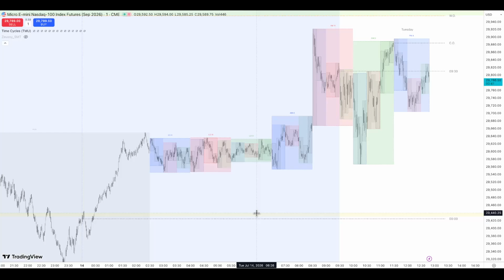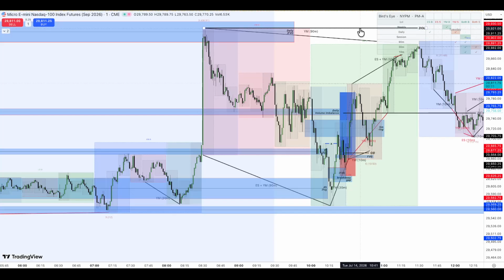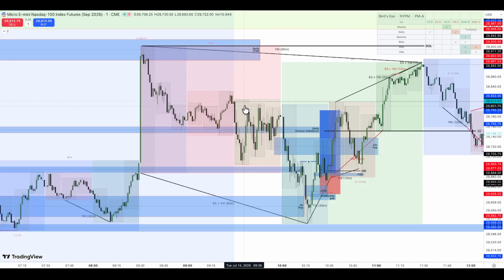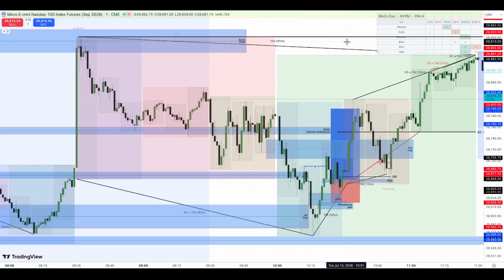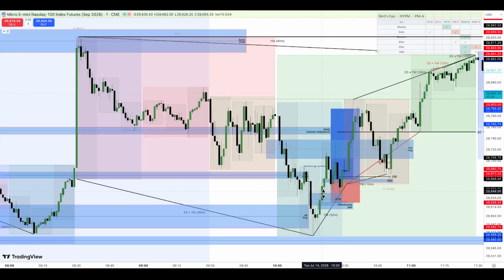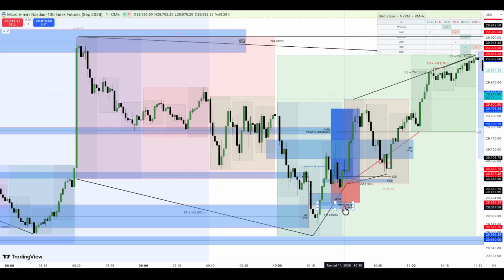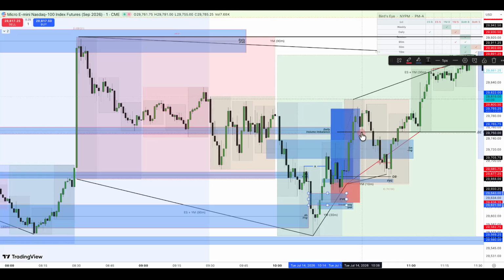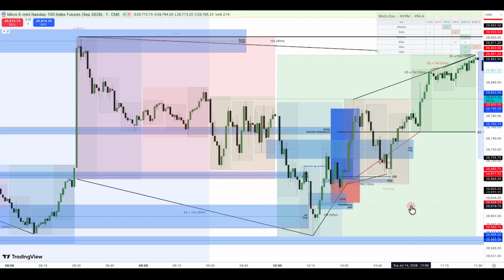Trade Recap for Nasdaq | New York Session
This is my trade Recap.

Today is July 15th of 2026. It's CPI week.

But I took this trade on July 14th, which is the actual CPI day.

I took a trade right the New York Open.

Enjoy the Trade Recap!

Get Funded using my code on fundednext : REF7IW54Z

Need a broker? Try this